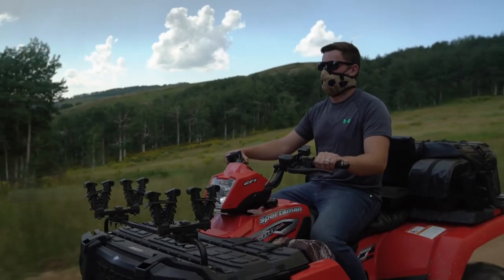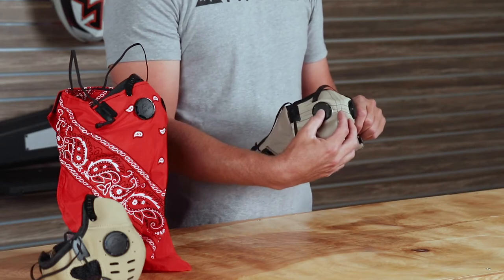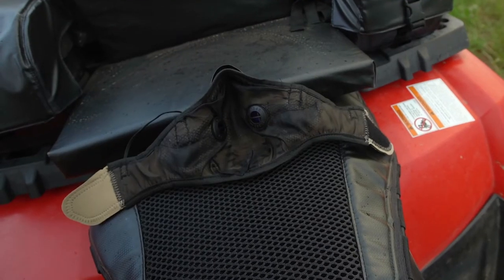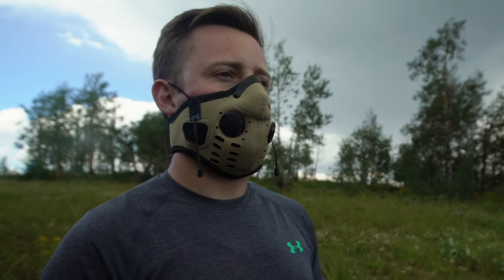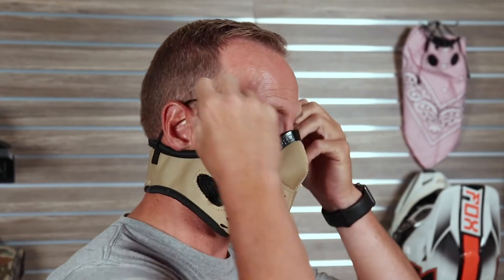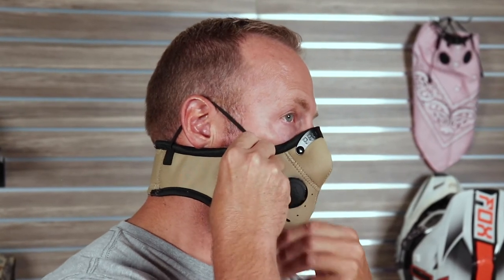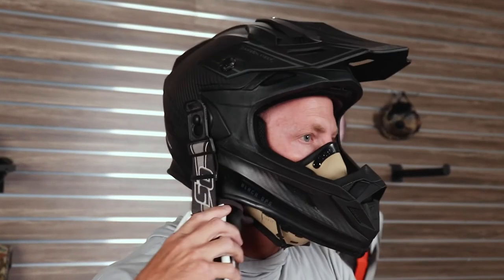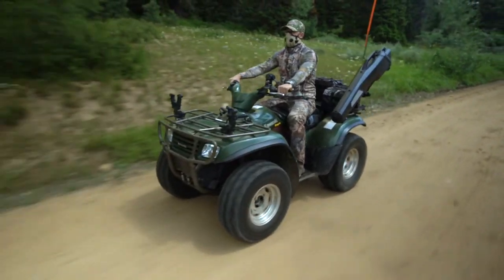Check out the ATV TEK line of Dust Masks comfort & filtration features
The ATV TEK line of dust masks protect your mount and your nose from harmful dust as you head down the trail.

The sewn in interior filter blocks 99.5% of dust particulates.  This ensures dust-free air inhalation and a more enjoyable riding experience.

Each dust mask has (2) one-way exhaust valves which reduces lens fogging, releases heat, CO², and water vapor.

Made from a breathable, moisture wicking material that keeps you cool and comfortable.  When the mask gets dirty, simply remove the tek valves and wash it! Allow the mask to air dry.

The Pro Series Rider Dust Mask has a universal and comfortable fit for riders of all ages and sizes.

The universal size accommodates neck sizes up to 18", while the XL accommodates larger necks up to 23".

This mask is helmet and goggles compatible.

NEW! Comfort suspension ear loops and 3D Nose Box take comfort to the next level!